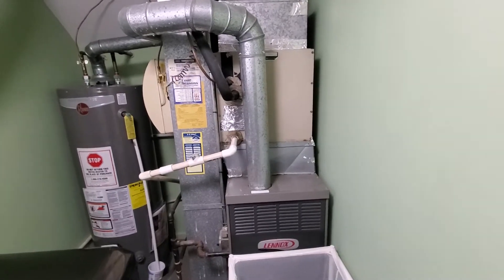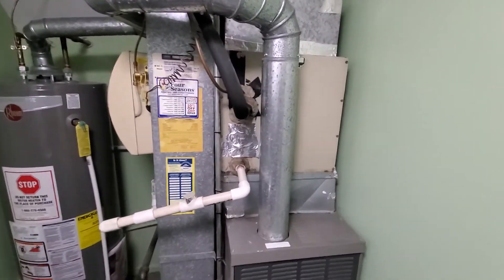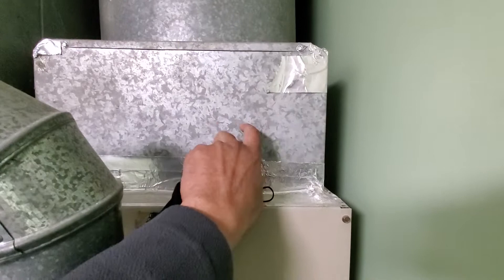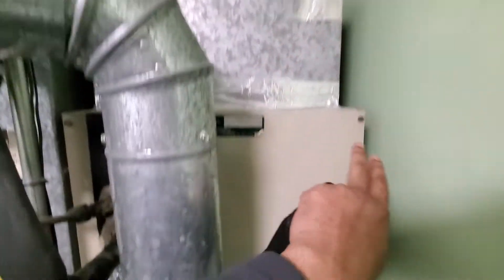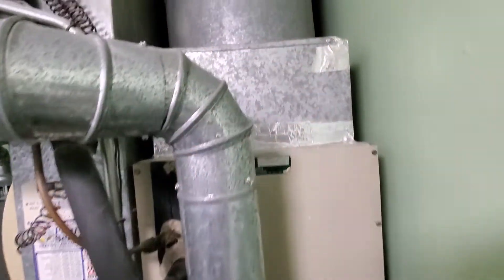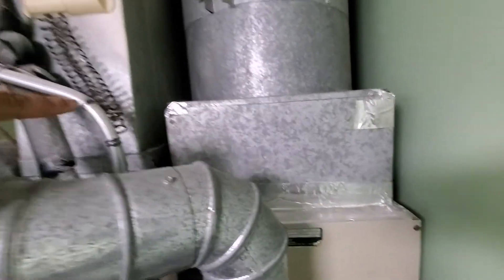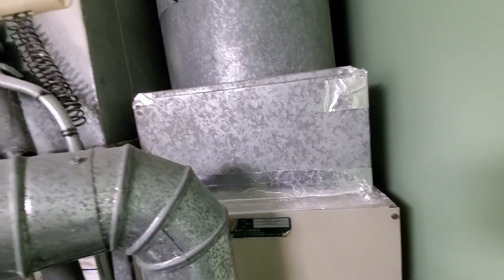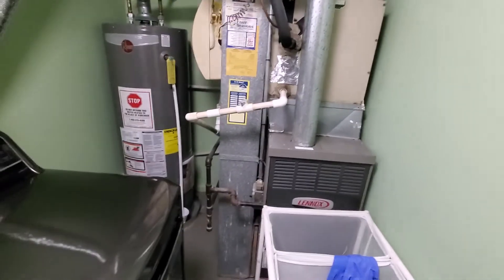834060 part 2